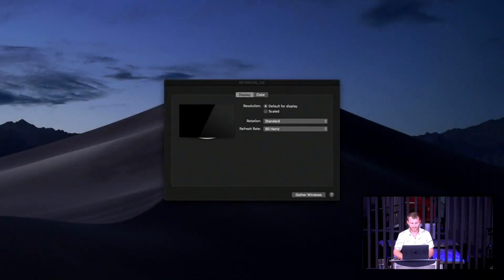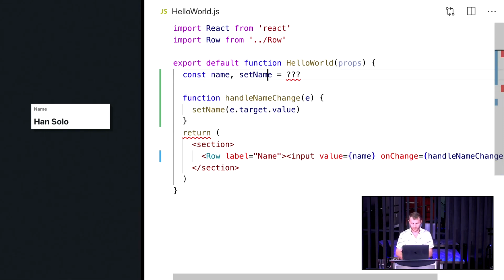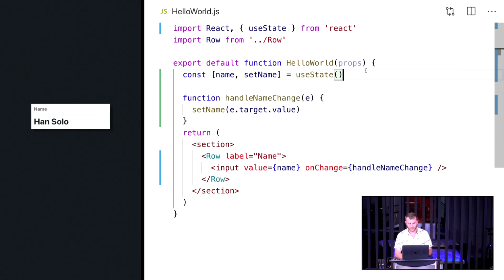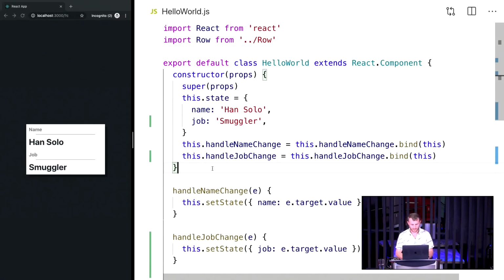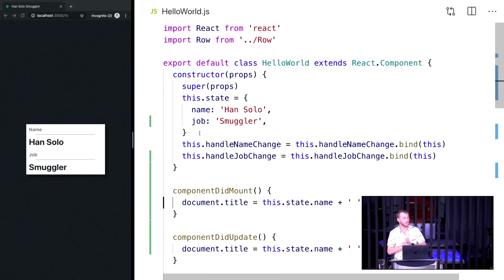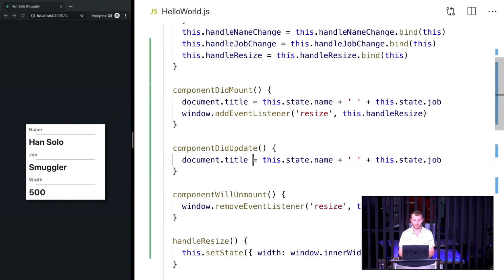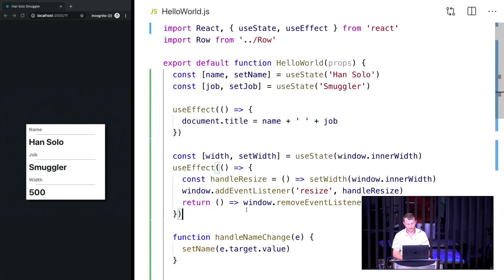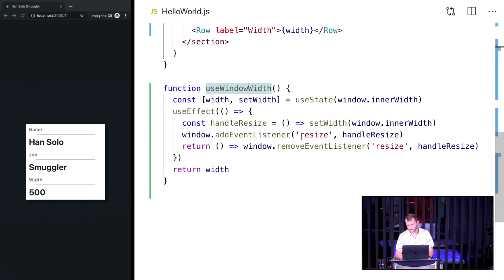An Introduction to React Hooks By Tanner Mares